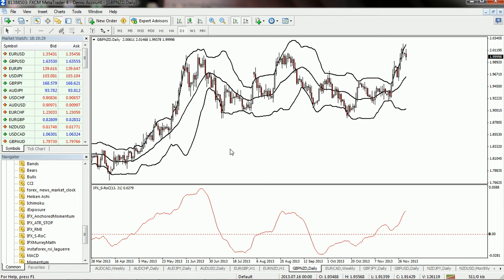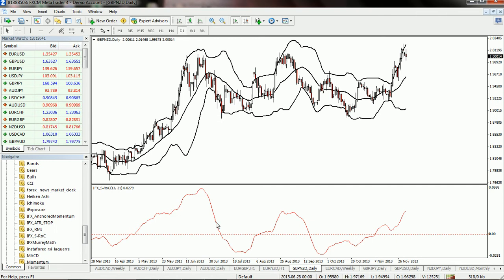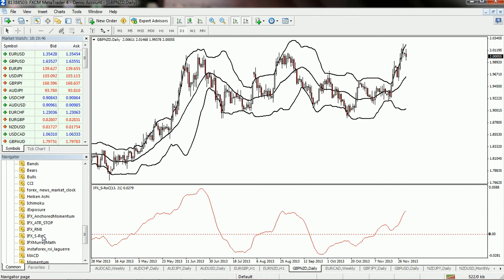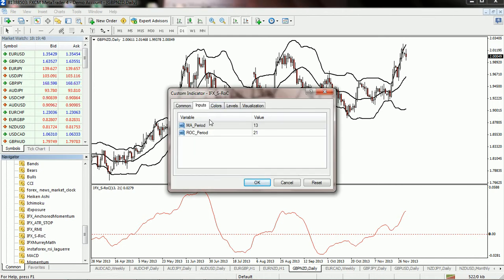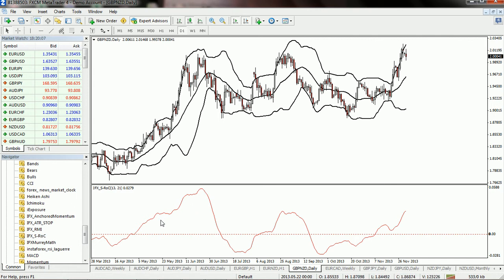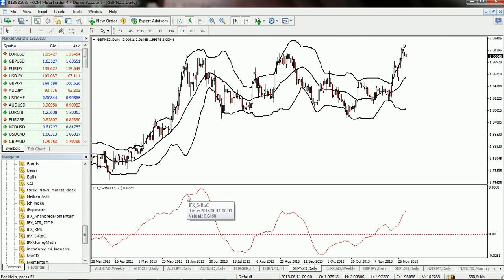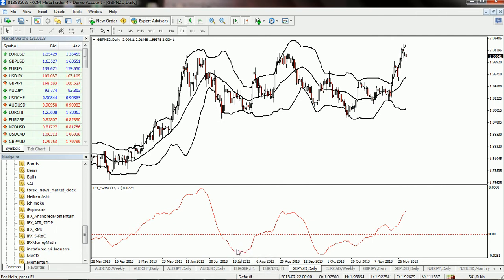S-ROC Indicator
S-ROC indicator is an oscillator. This contains a zero level. The buy signal is provided when the indicator crosses above the zero level and then reverses. The sell signal is provided when the indicator crosses below zero level and then reverses.